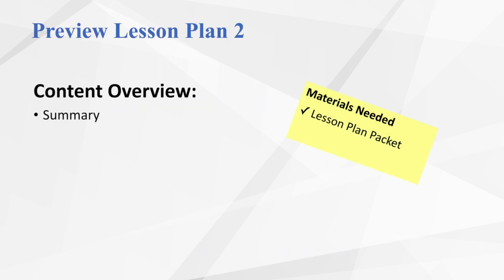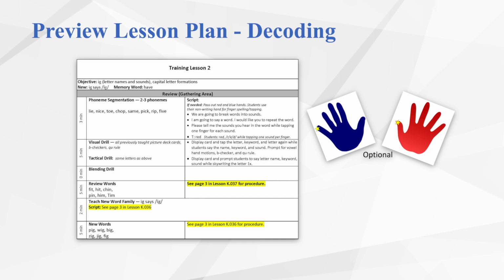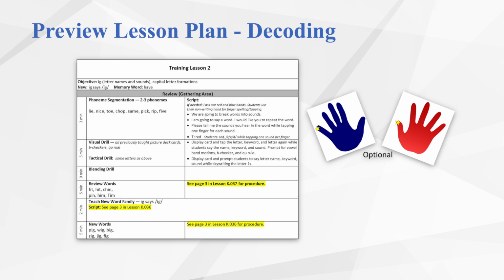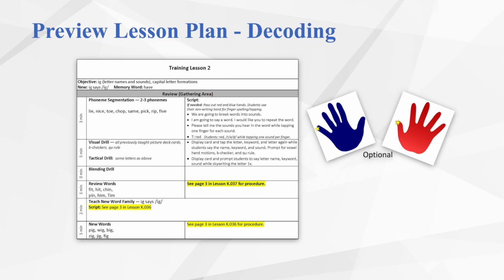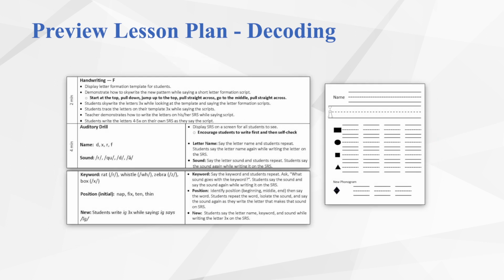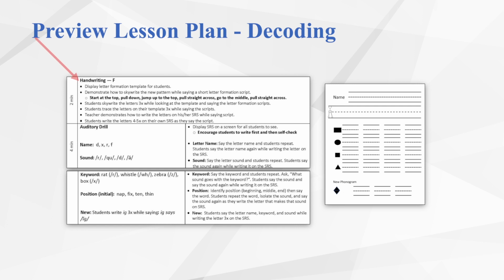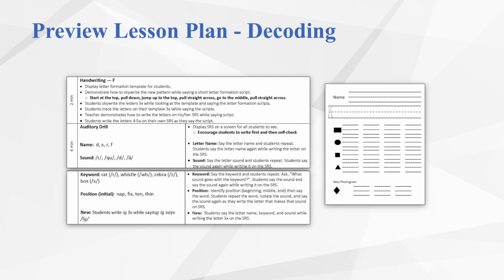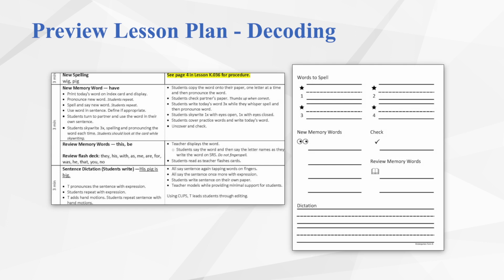K Preview Lesson Plan 2